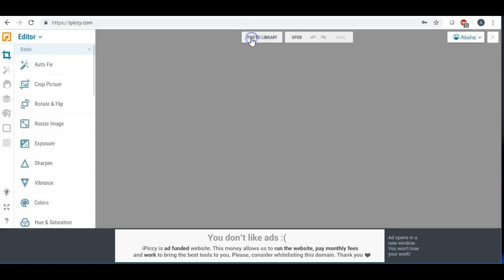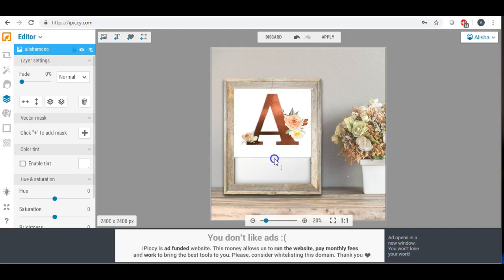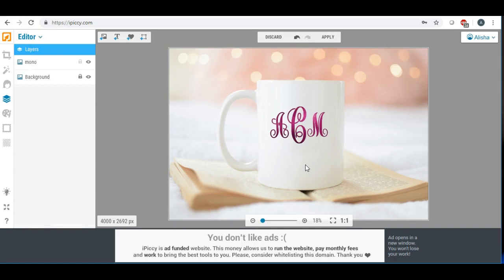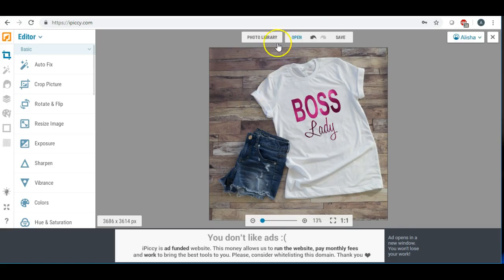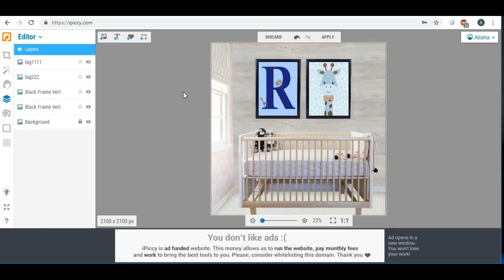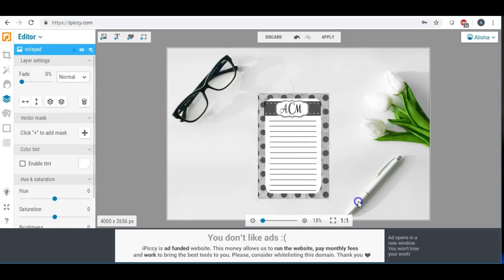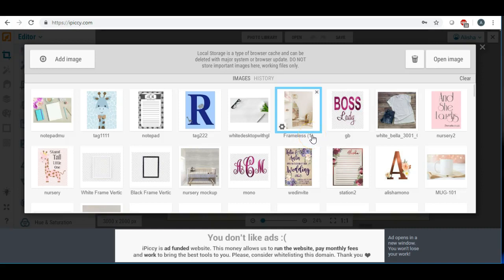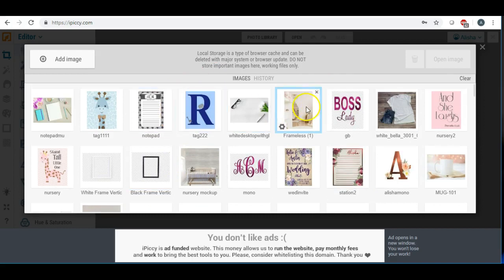How To Add Images To Mock Up Photos